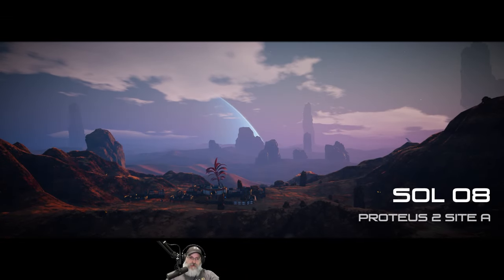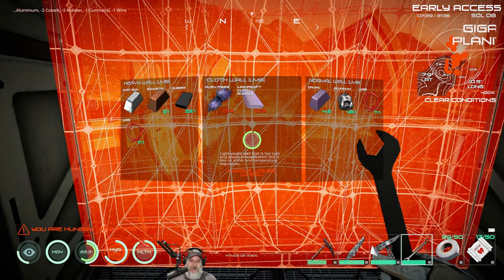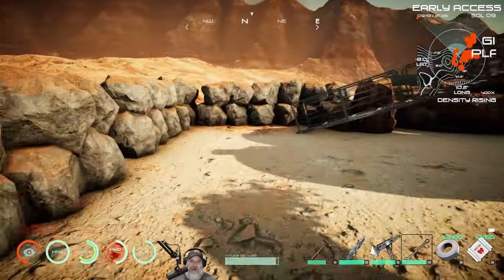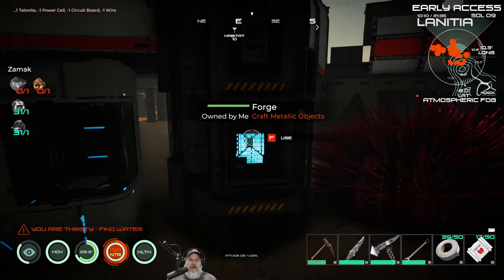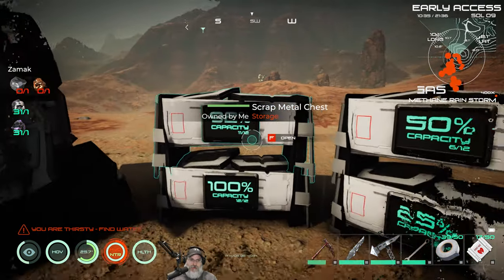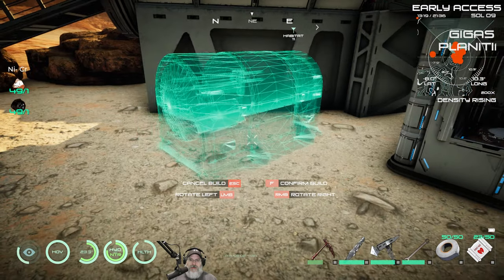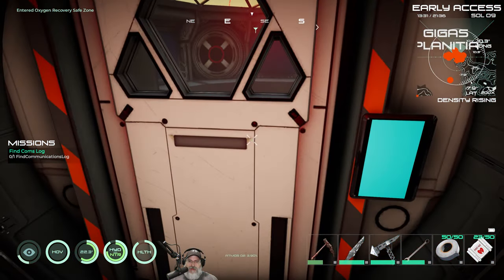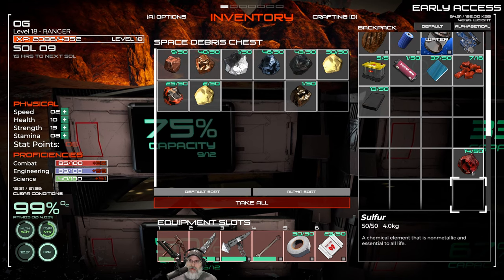Osiris New Dawn Discovery Update | Tutorial & Lets Play | E6 Airlock, Printer & Fabricator